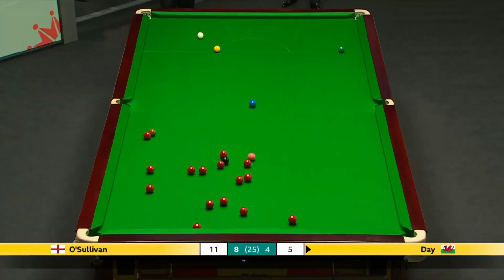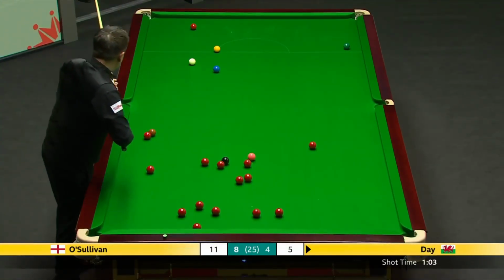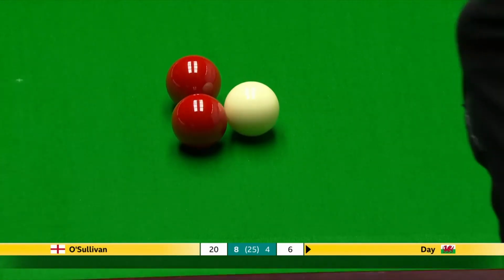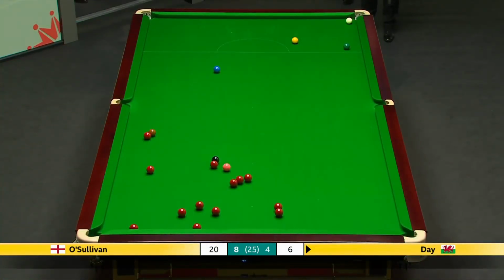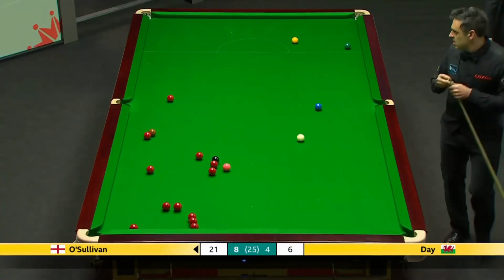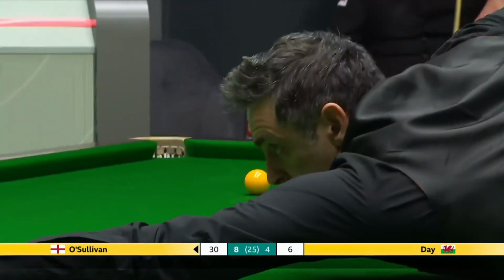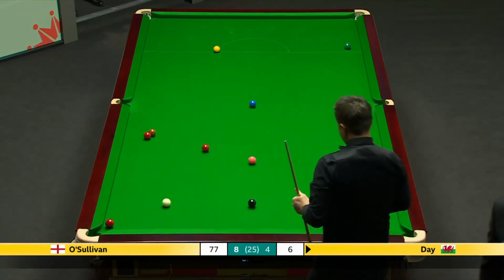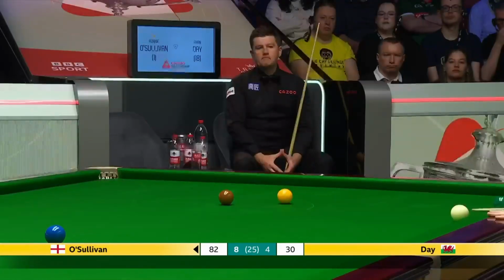Ronnie O'Sullivan vs Ryan Day | World Championship Snooker 2024